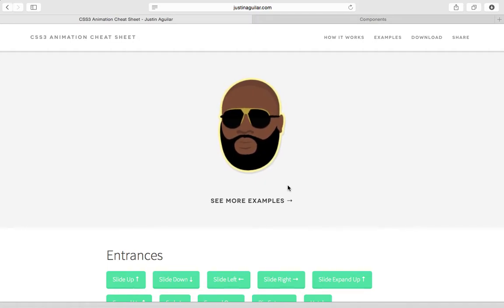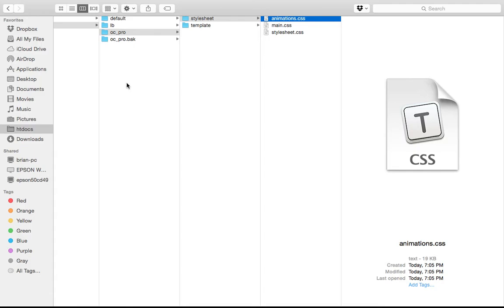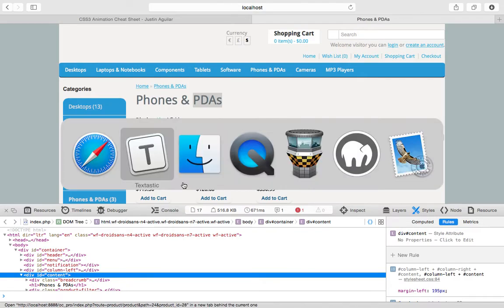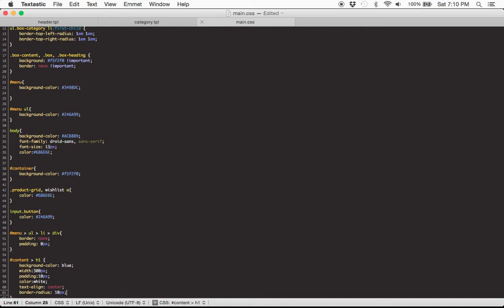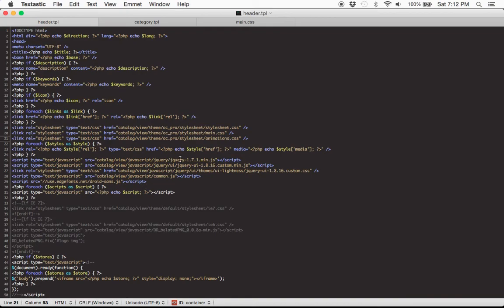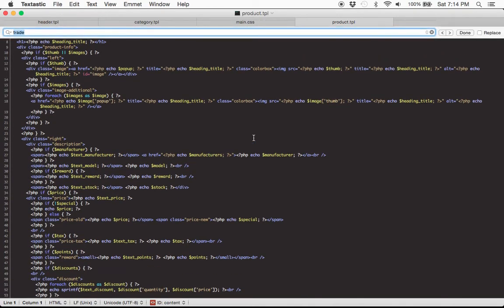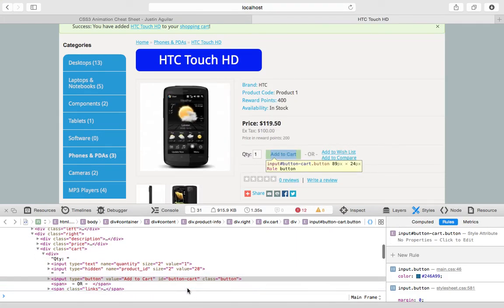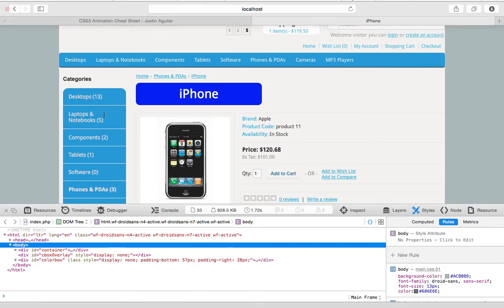Opencart Tutorial Part 5 - Animation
In this tutorial we cover adding animation to your OpenCart ecommerce store.  Learn how to implement CSS to do different transition effects in your template.  Thank you Justin Aguilar for his excellent animation library